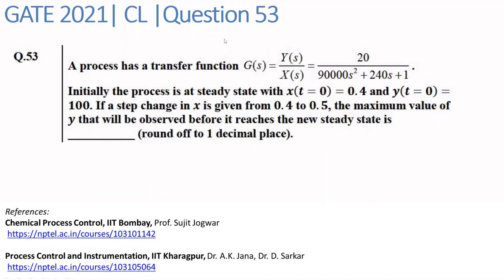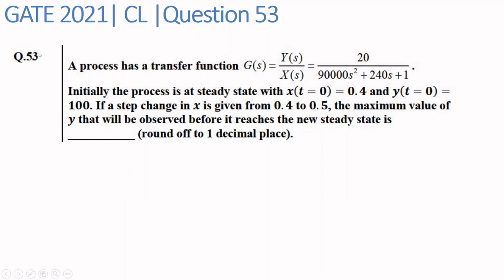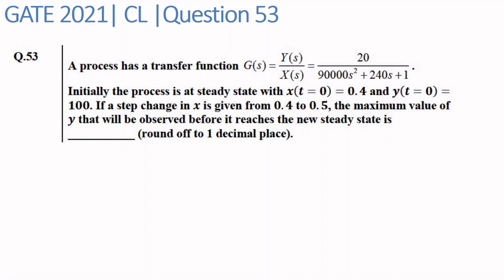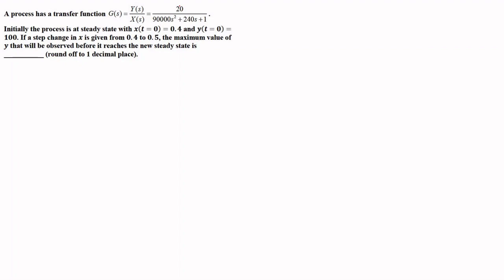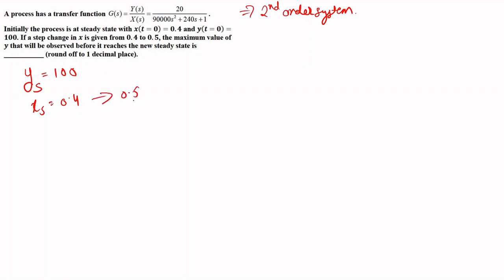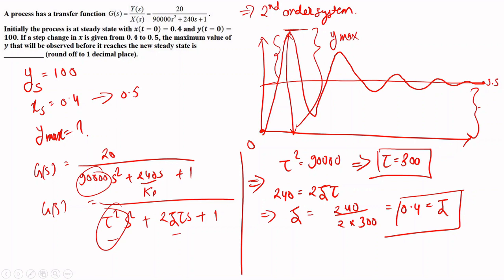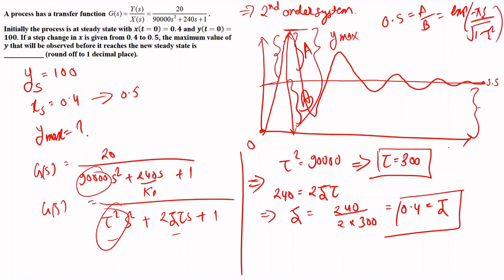Q53 CH 2021